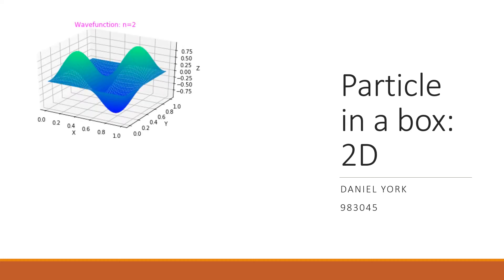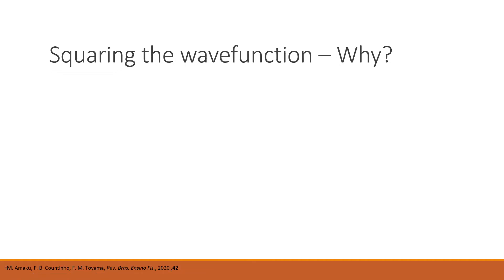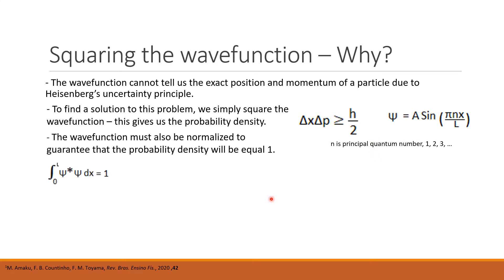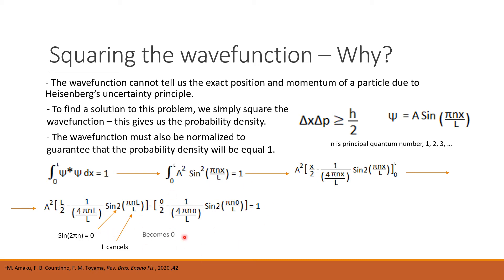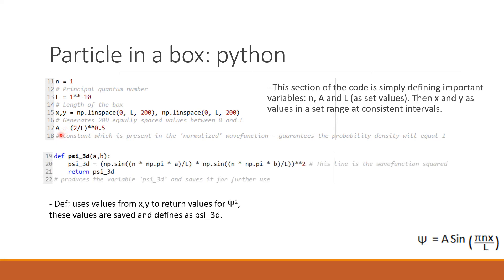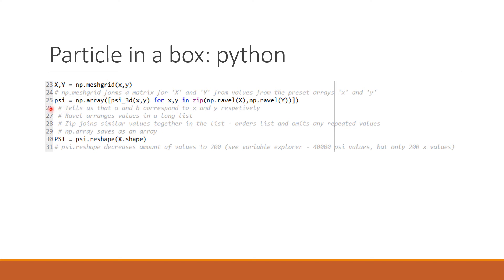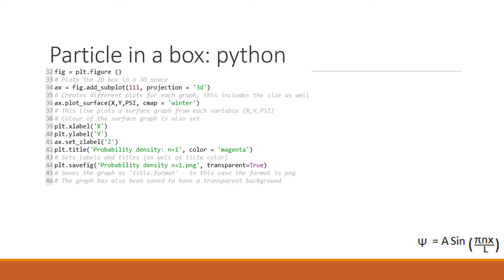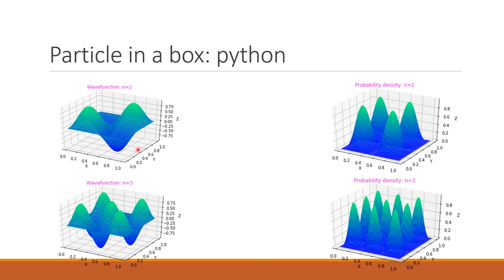Particle in a box - python coding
Explanation of dealing with the square of the wavefunction.
Fundamentals, normalization and further expansion with python coding.